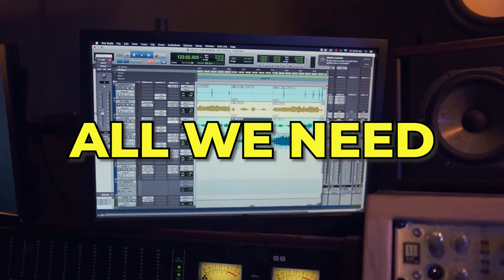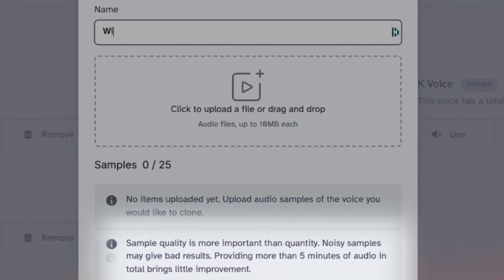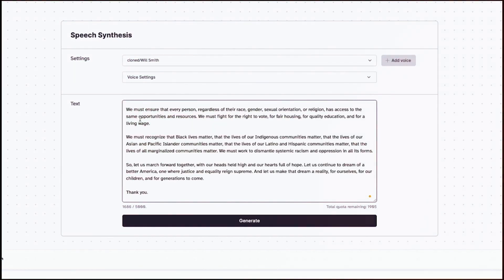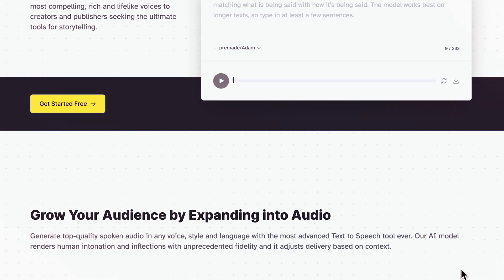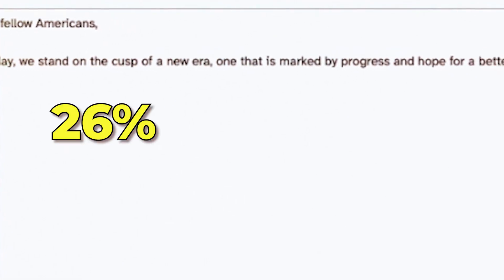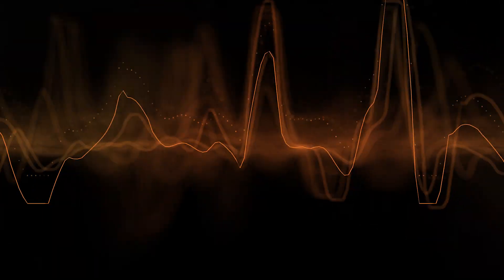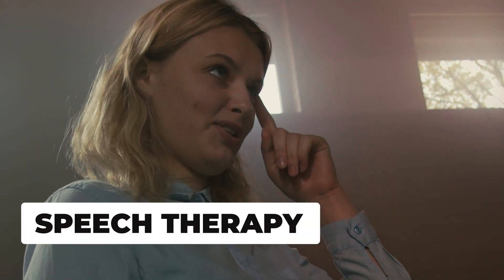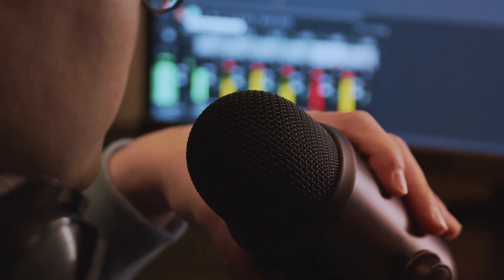Mind Blowing AI Voice Generator - I Made Will Smith Reads Martin Luther King's Speech!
🚀 Step into the fascinating world of Artificial Intelligence (AI) as we embark on a journey that will leave you awestruck! 🤯 In this extraordinary video, we present you with a groundbreaking demonstration of the cutting-edge AI Voice Generator technology. This is probably the best AI tool I know in the voice generation category.

🎯 Prepare to be amazed as we showcase the mind-boggling capabilities of this AI Voice Generator by recreating a legendary moment in history. We've taken one of Martin Luther King's most iconic speeches and enlisted none other than the beloved actor Will Smith to bring it to life like never before! 🎭

🎙️ Witness the convergence of history and modern technology as Will Smith flawlessly delivers the profound words of Martin Luther King with the help of AI Voice Generator. It's an awe-inspiring blend of the past and the future, reminding us of the immense progress we've made and the potential AI holds for shaping the world.

🤔 Join us on this thought-provoking exploration of AI's impact on various industries, where we shed light on the fascinating advancements and the incredible possibilities that AI brings to the table.

🏆 This video is a celebration of innovation, reminding us that we stand at the cusp of a new era where AI-driven technologies are revolutionizing the way we live, work, and communicate.

🔔 Don't miss this captivating showcase of AI's potential, artfully combined with the wisdom of a civil rights icon and the charisma of a Hollywood superstar.

👍 If you find this mind-blowing fusion of AI and history intriguing, be sure to give this video a thumbs up and share it with your friends to spark thought-provoking conversations about the future of technology and its impact on society.

Welcome to AI Mastery, your ultimate destination for all things related to AI (Artificial Intelligence) and its fascinating world of possibilities!